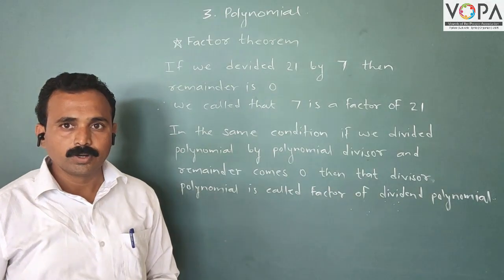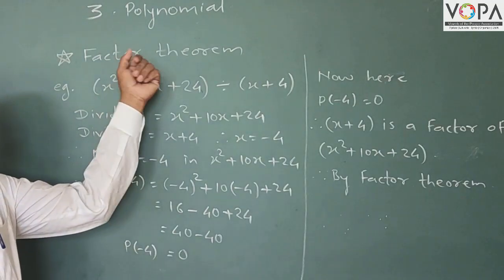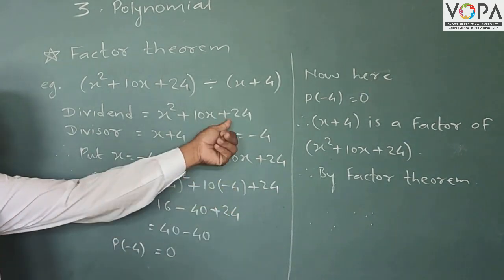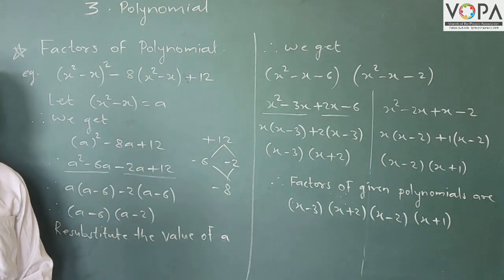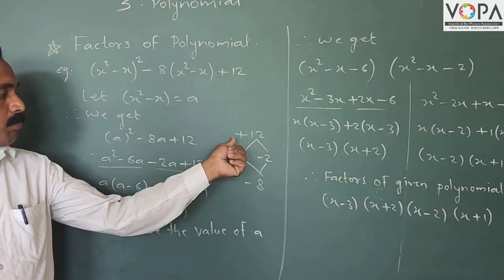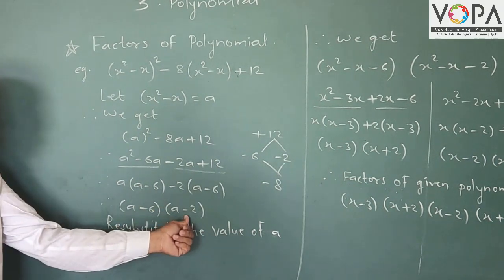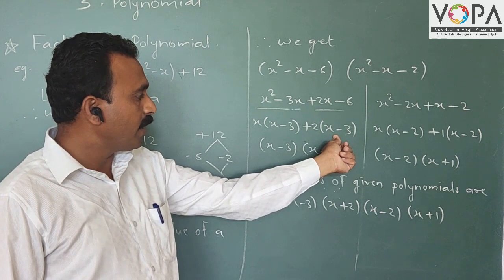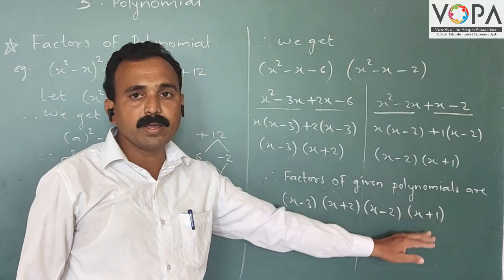9th | Maths 1 | Chapter 3 | Polynomials | Factor Theorem | V5 | V-School